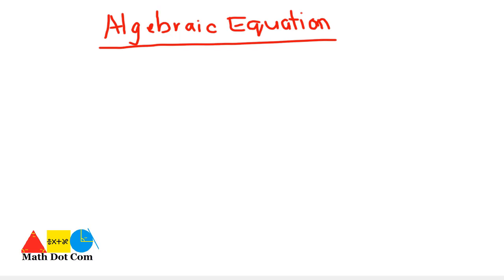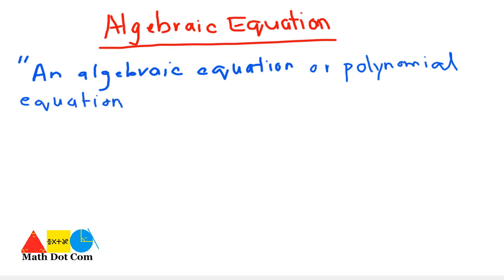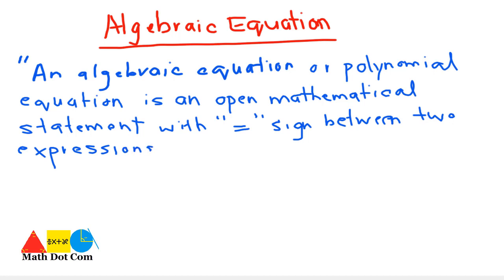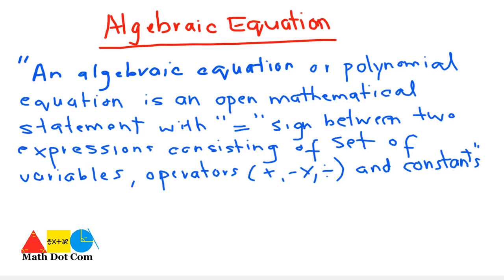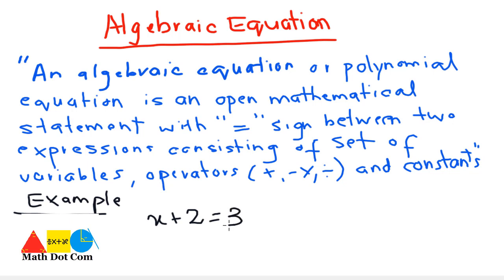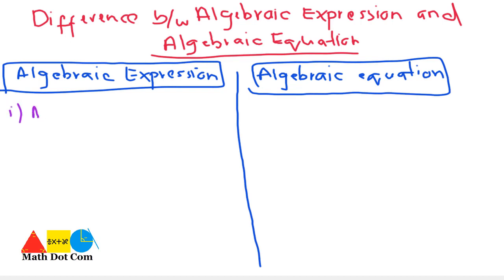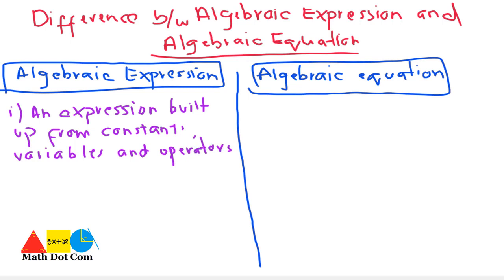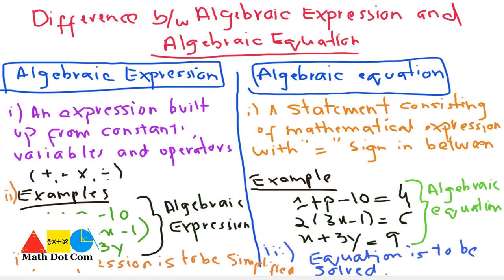Difference between Algebraic Expression and Algebraic Equation | Math Dot Com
Difference between algebraic expression and algebraic equation is explained.The primary difference between the two is an equals sign. An equation has a left side, a right side and an equals sign separating the sides. Equations also may have solutions. An expression, by contrast, doesn't have any 'sides'.
What is Algebraic Expression?
In mathematics, an algebraic expression is an expression built up from integer constants, variables, and the algebraic operations (addition, subtraction, multiplication, division and exponentiation by an exponent that is a rational number). For example, 3x2 − 2xy + c is an algebraic expression.
What is Algebraic Equation?
An algebraic equation or polynomial equation is an open mathematical statement with "=" sign between two expressions consisting of set of variables,operators and constants.
Example of algebraic equation is given in the video.
Algebraic Expression vs Algebraic Equation:
Three differences between Algebraic expression and algebraic equation are as under:
1)An algebraic equation is made up of algebraic expressions with equality sign between them.
2)Example of algebraic expression is
3x+2x^2-3
Example of Algebraic equation is
2x+3=x^2-4
3) Algebraic expression is to be simplified and algebraic equation is to be solved.